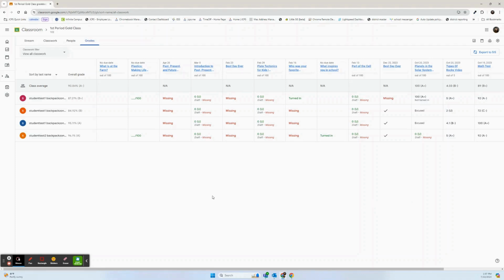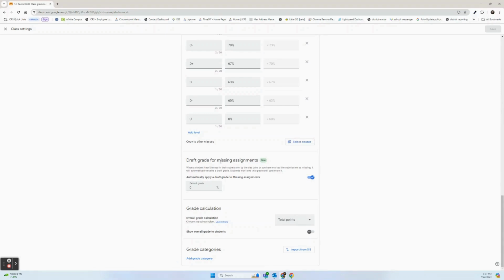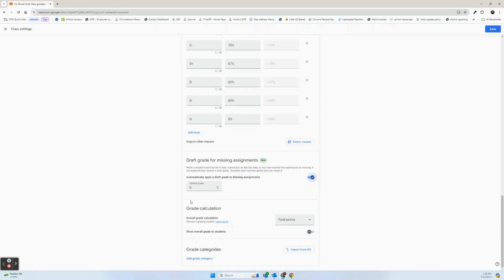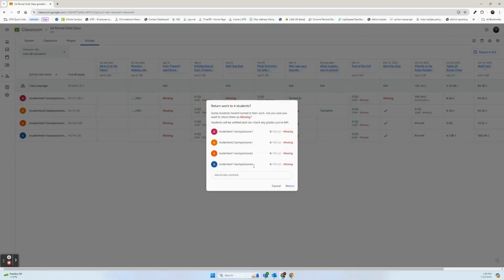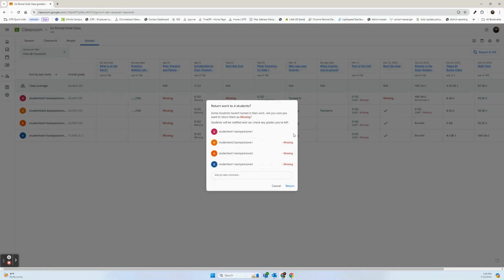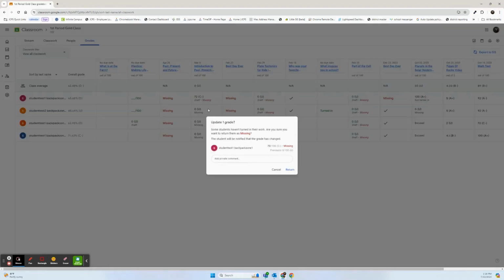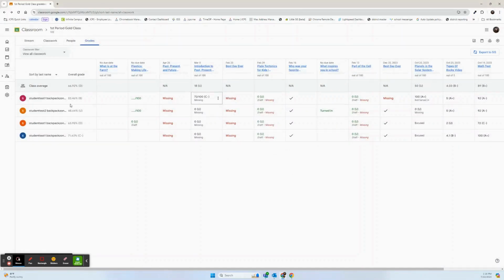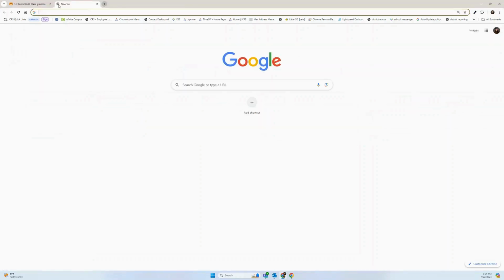Adding a 'missing' grade state to Gradebook in Google Classroom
Learn how to easily manage missing assignments in Google Classroom! This quick tutorial will show you how to mark work as missing, update your gradebook, and keep track of which students haven't turned in their assignments.